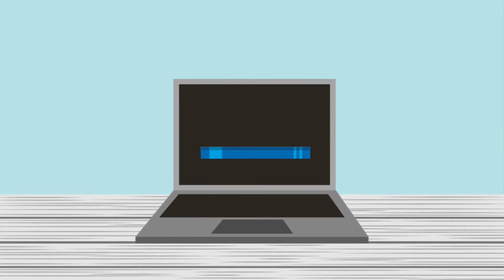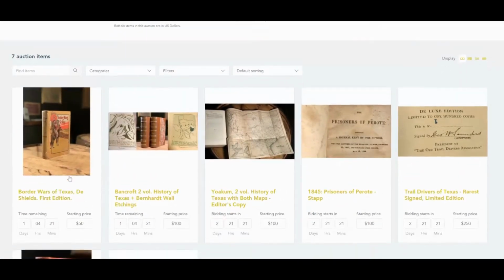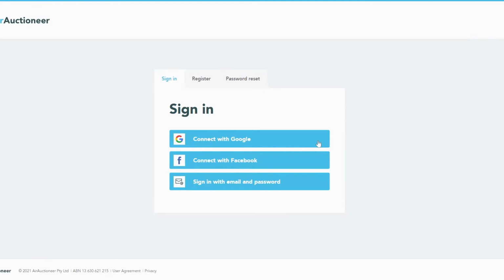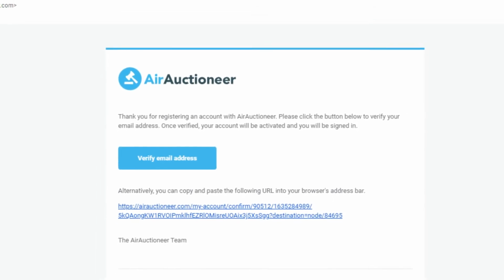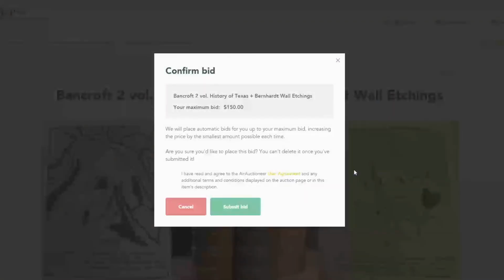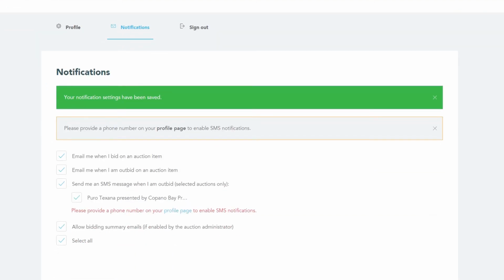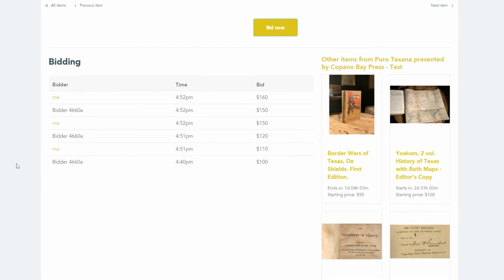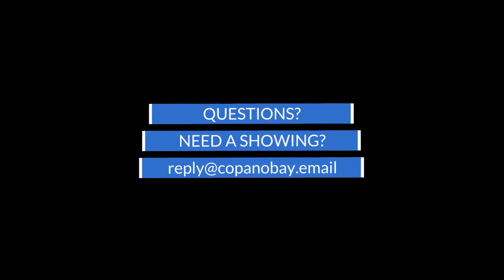Texana Auction Tutorial - How to Register and Bid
A click-by-click guide to register and bid in our upcoming rare book auction.